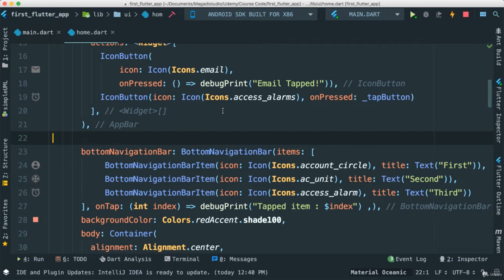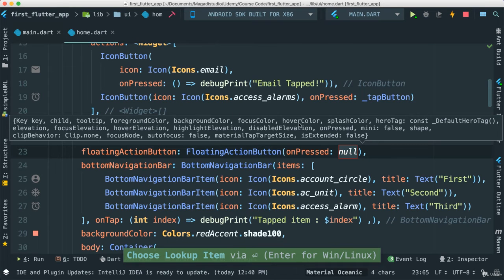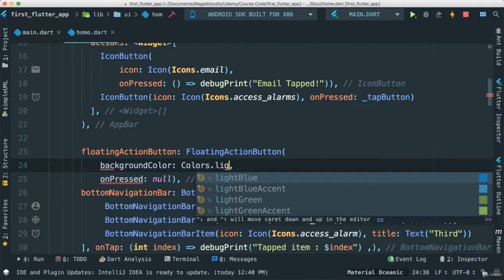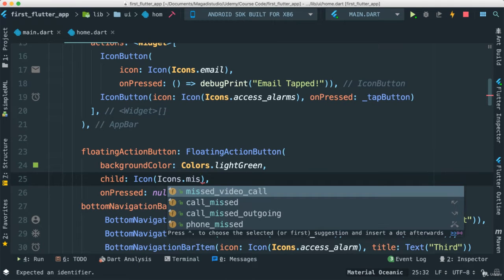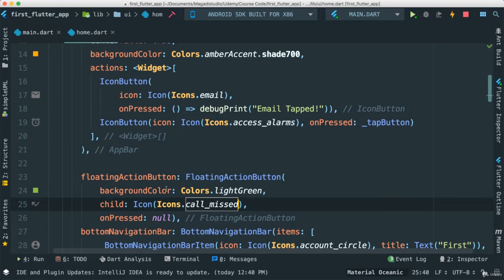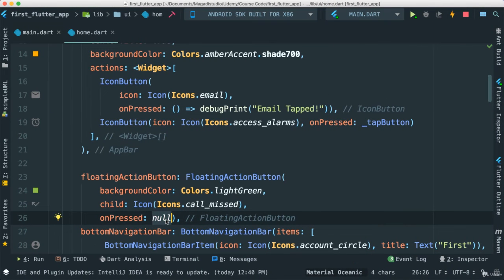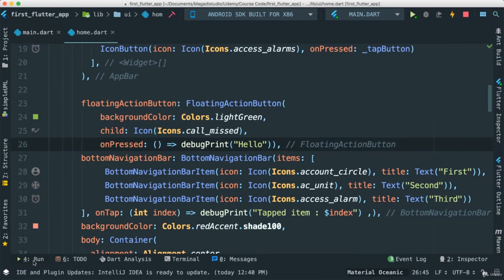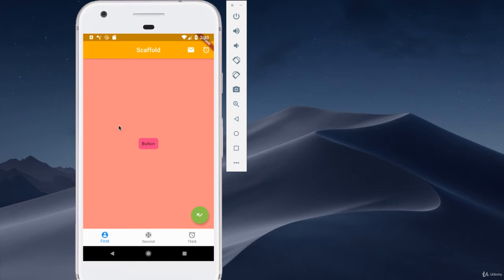10 Flutter Floating Action Button